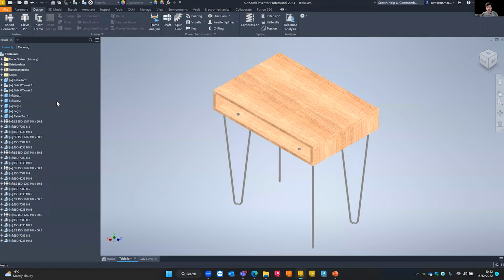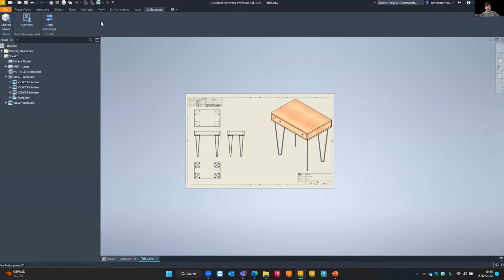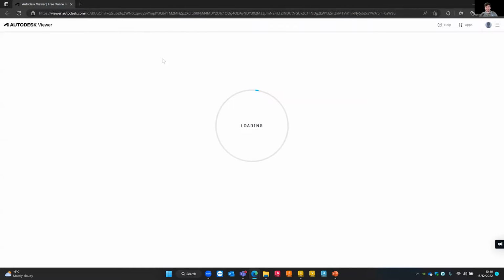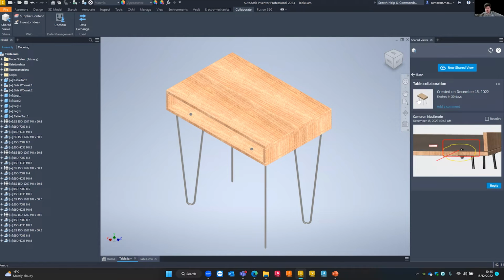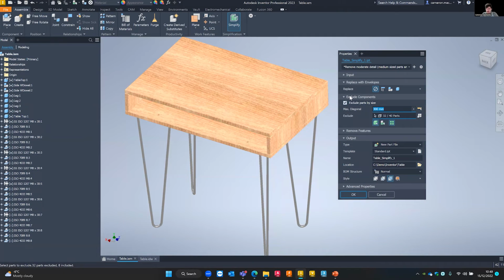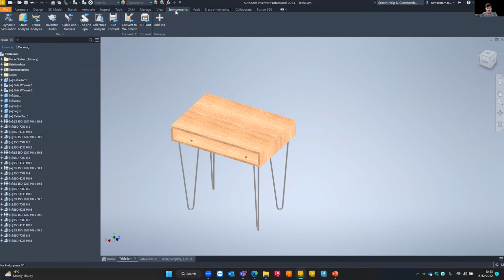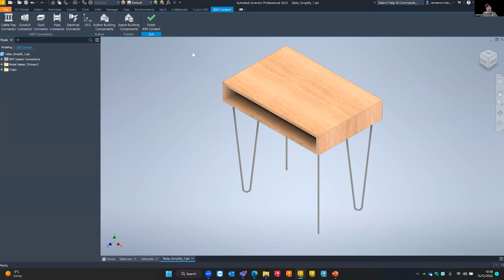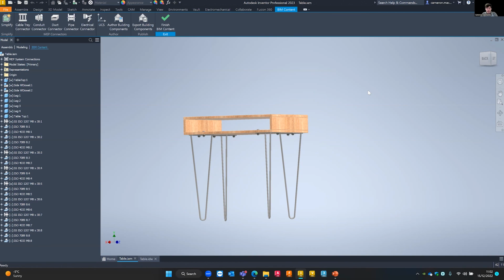Autodesk Inventor Collaboration Outside of your Organisation Product Demonstration Recording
Our final session in this series focused on communicating your design ideas to your customers. How do you explain a concept or idea at the moment, send a PDF or DWG? What if the design changes? There must be a more accurate and secure way to communicate information outside of your organisation. There is and we used this session to explore the options.